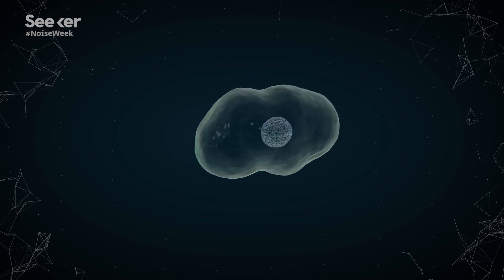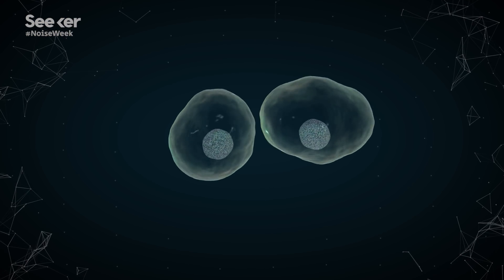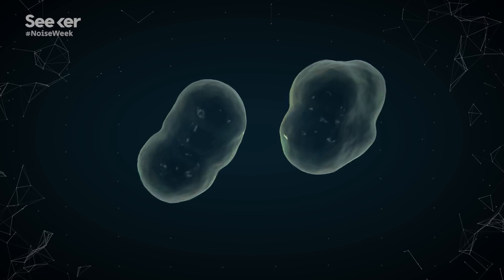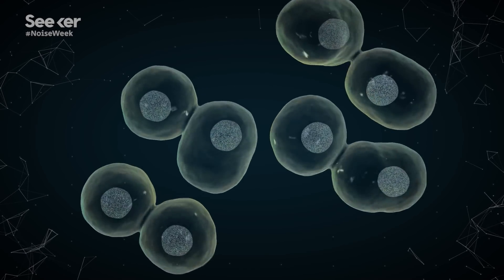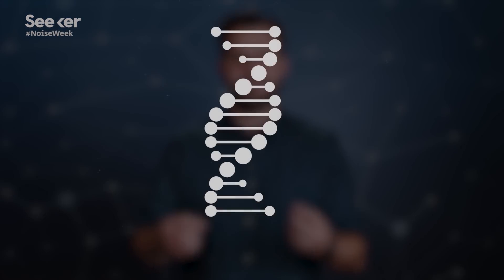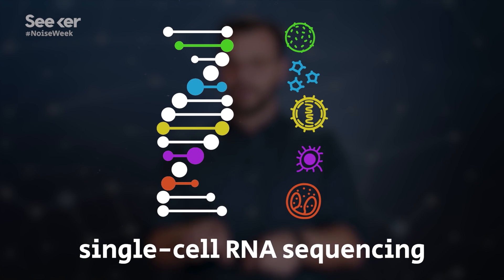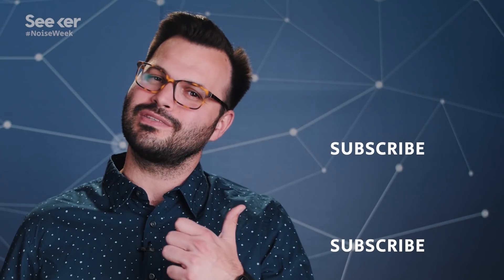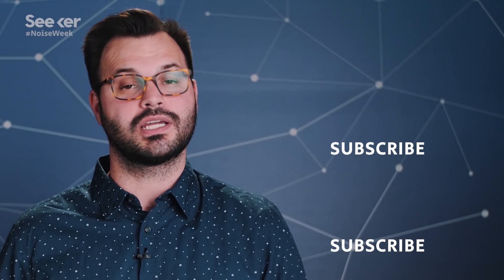How Your Cells Decide Whether to Be Part of the Brain, or the Colon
Before cells mature, they have to decide what they want to be — and new research shows that process gets pretty "noisy."

Know Your Neurons: What Is the Ratio of Glia to Neurons in the Brain?
“Since at least the 1950s scientists have tried to estimate the relative number of neurons and glial cells in the human brain. They encountered difficulties right away.”

“How many cells make up your body? It’s actually not all that easy to answer that simple question. But recently, scientists have made a pretty good effort. And their final count is…37.2 trillion.”

Scientists Find Different Cell Types Contain The Same Enzyme Ratios
“By studying bacteria and yeast, researchers at MIT have discovered that vastly different types of cells still share fundamental similarities, conserved across species and refined over time. More specifically, these cells contain the same proportion of specialized proteins, known as enzymes, which coordinate chemical reactions within the cell.”

Special thanks to Samantha Yammine for writing this episode of Seeker!